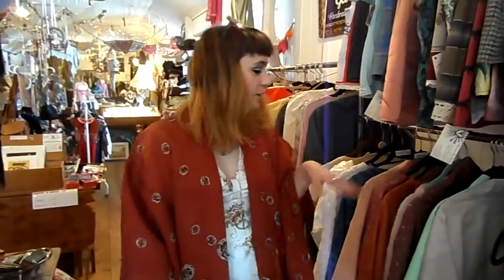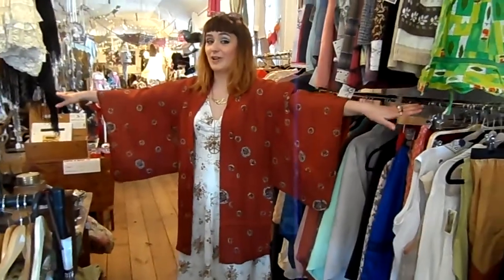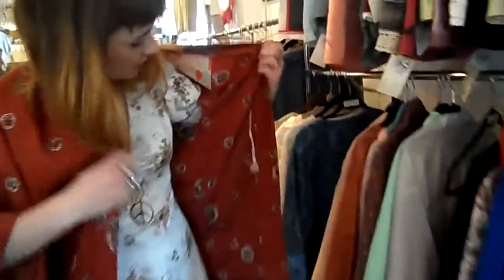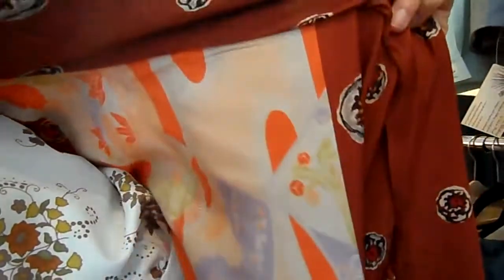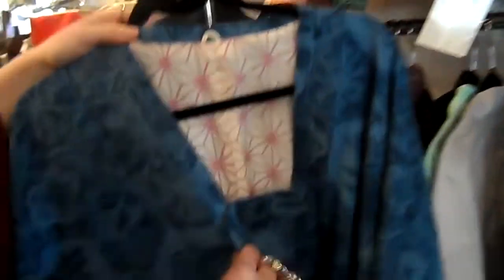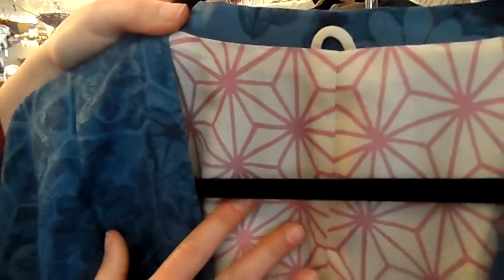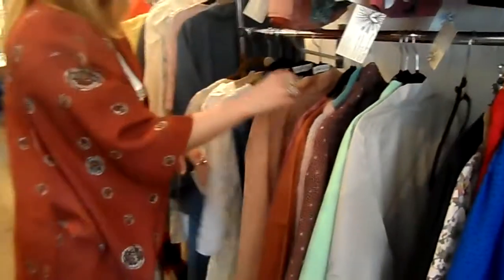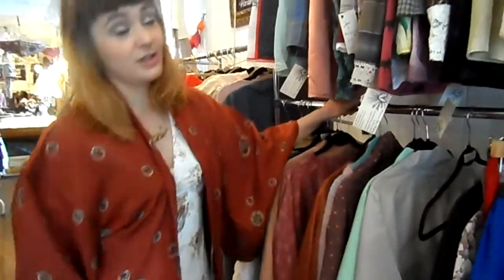Buy of the week at Snoopers Attic - Go Kimono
Chelsea shows us our buy of the week at Snoopers Attic, Kimono's by Hearts and Guns.